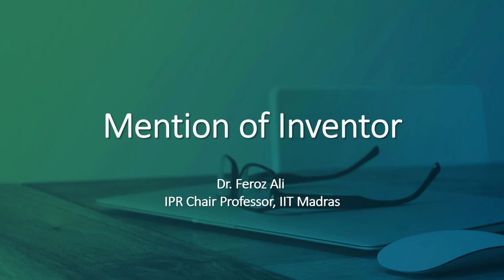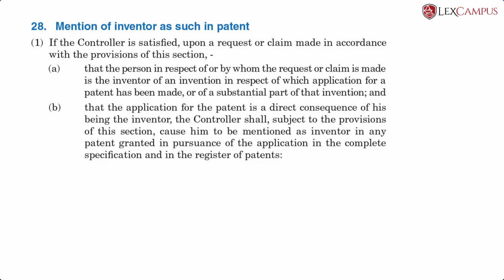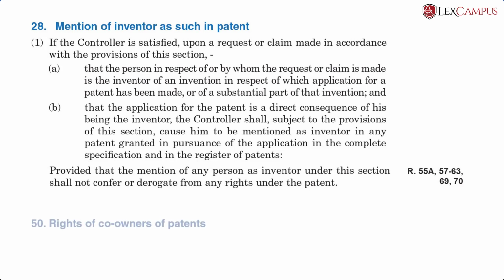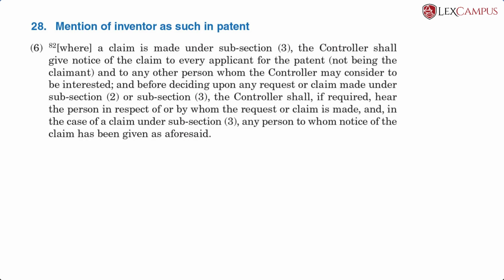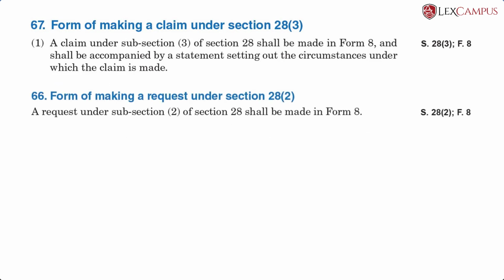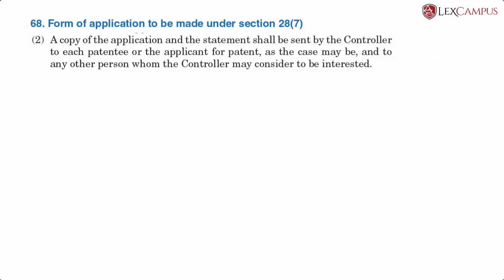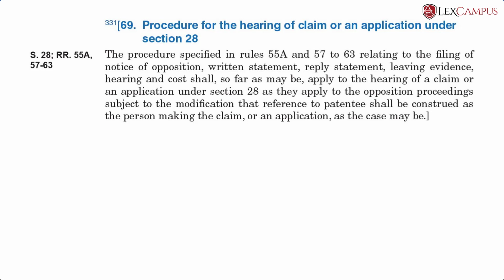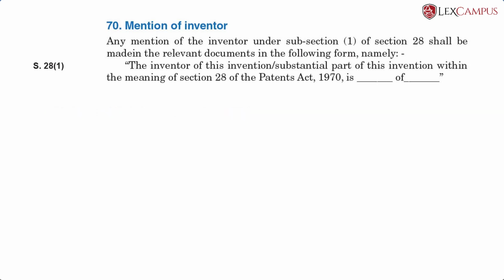85 Mention of Inventor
85 Mention of Inventor